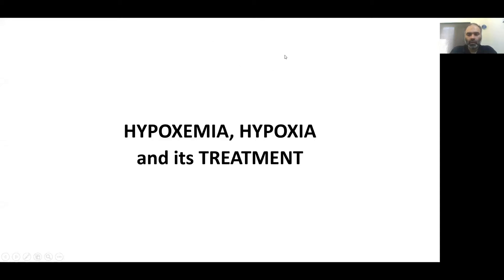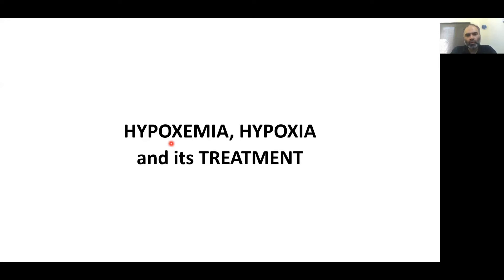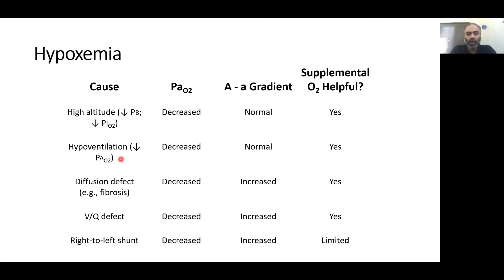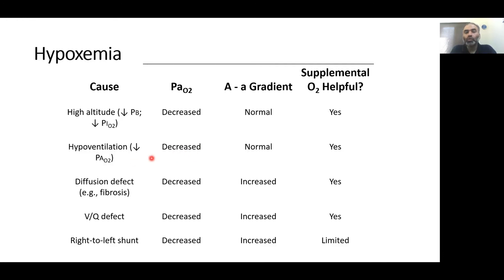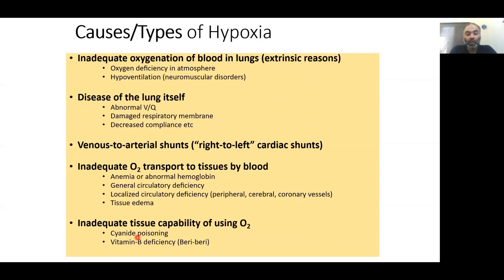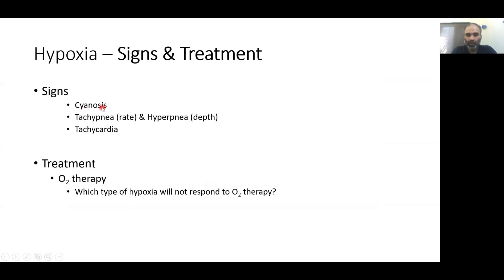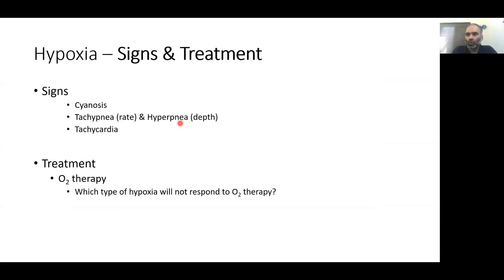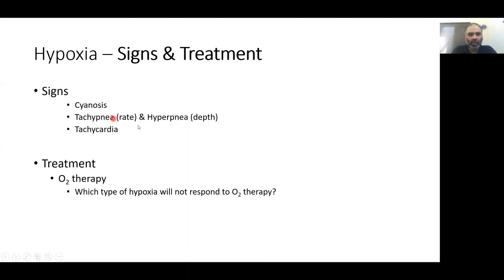24. Difference between Hypoxia and Hypoxemia | Guyton | Ganong | (1stYR MBBS Respiration Physiology)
This lecture helps students differentiate between hypoxemia and hypoxia (explained by giving clinical examples).

For more Physiology lectures for Allied Health Science students respiratory system anatomy and physiology